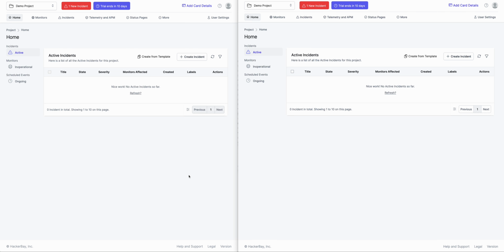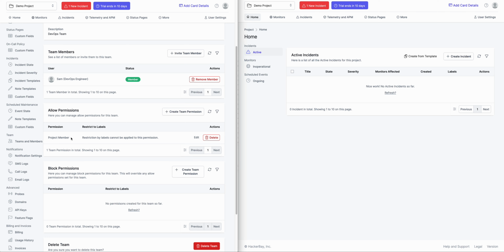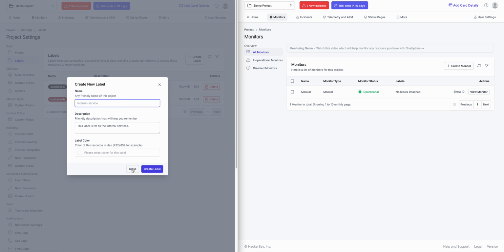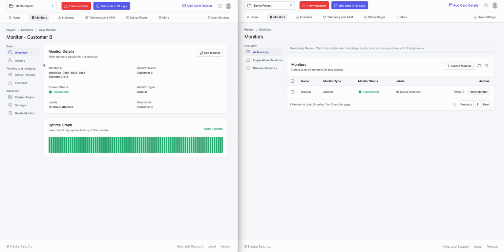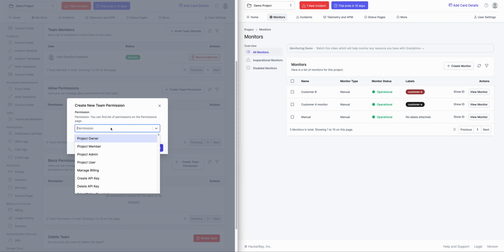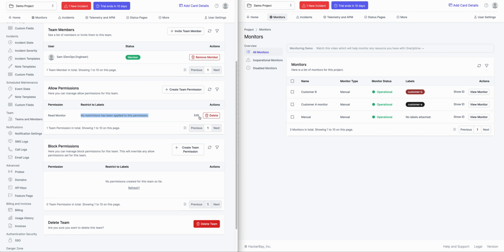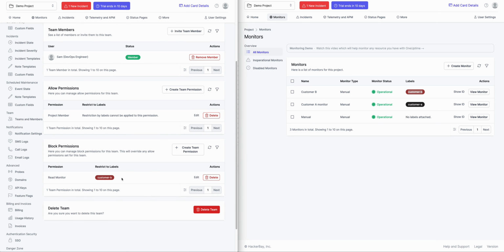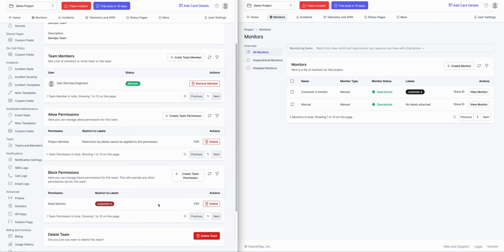How Team Permissions work in OneUptime?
Welcome to our tutorial on Team Permissions in OneUptime! In this video, we’ll guide you through the process of managing permissions for your OneUptime team.

OneUptime offers a comprehensive solution for monitoring and managing your online services. A crucial part of this management is understanding and effectively using Team Permissions.  If you do not have permissions to make a request, a 4xx status will be sent as a response.

By the end of this video, you’ll have a clear understanding of how to manage Team Permissions in OneUptime, ensuring a smooth and efficient workflow for your team.